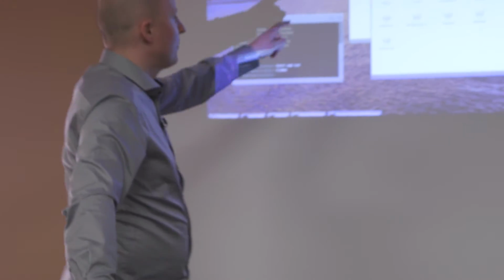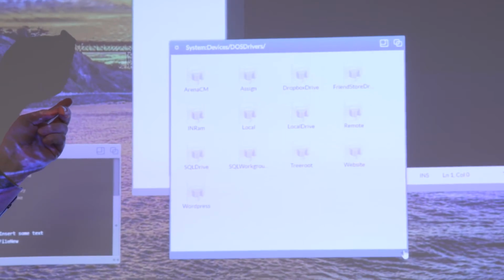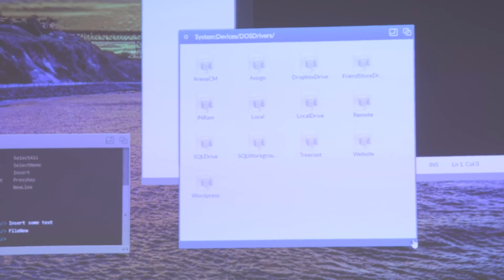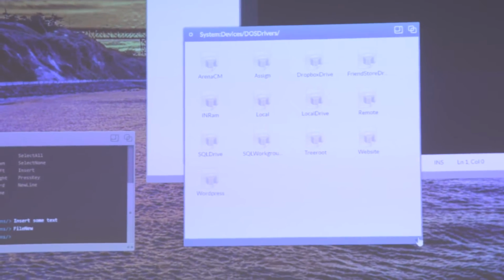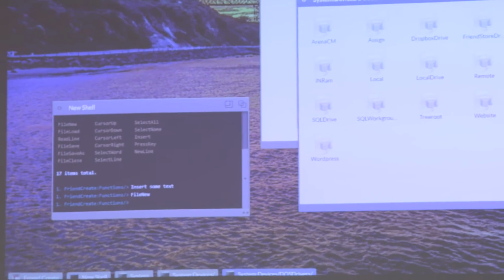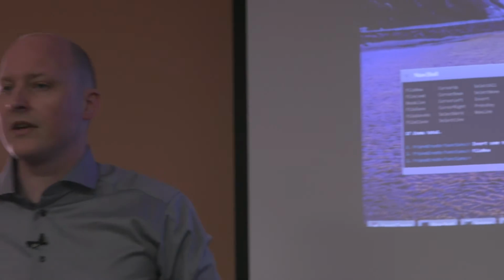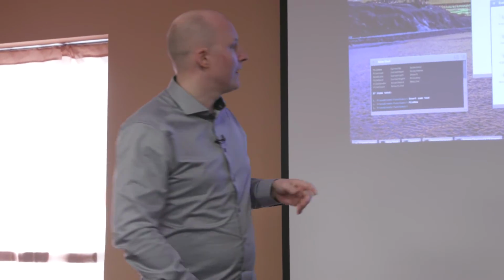Part 6 - Friend Unifying Platform Product Demonstration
Watch our Friend Unifying Platform presentation to the legends of Amiga show audience in Philadelphia.